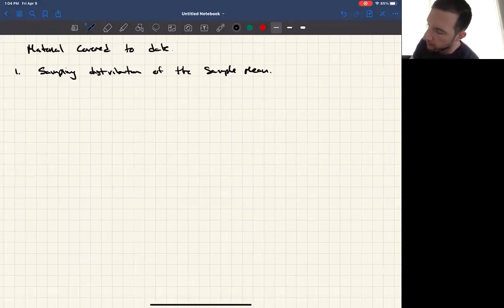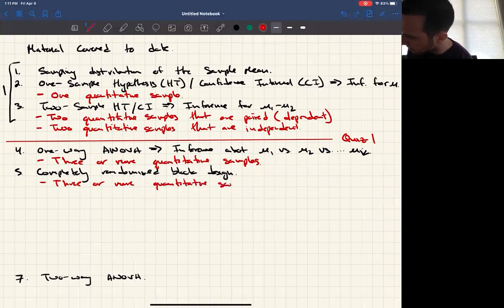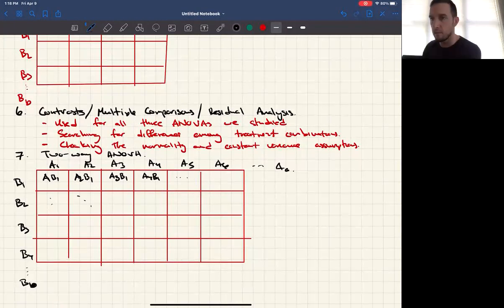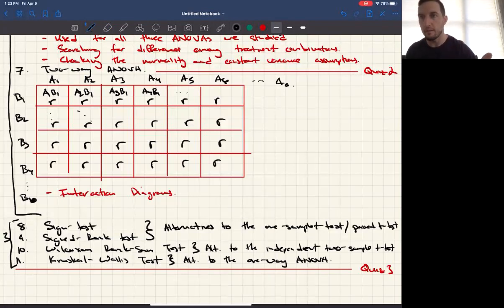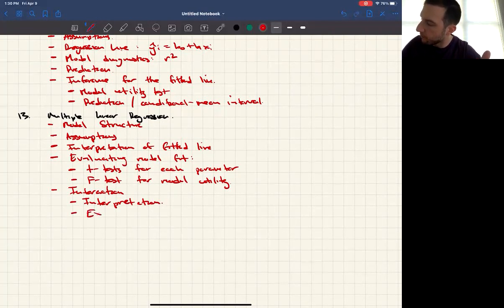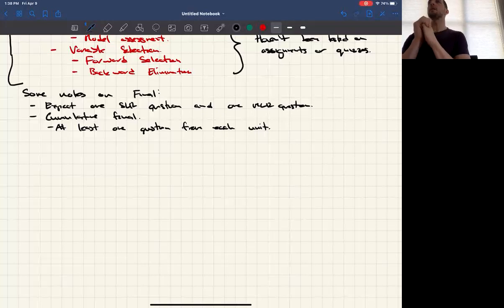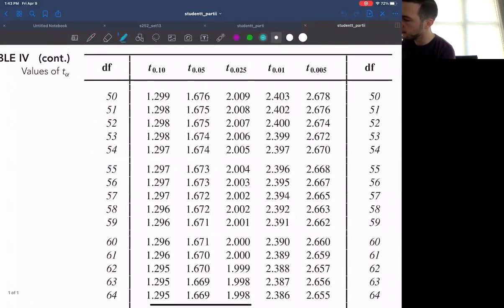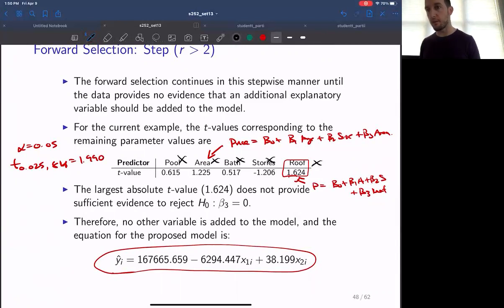Stat 252 - Lecture 33, Apr. 9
0:00 Introduction/ Questions
3:10 Review of Course Materials
3:46 Unit 1: One and Two Sample t-tests
7:50 Unit 2: ANOVAs/Experimental Design
20:46 Unit 3: Non-parametric Statistics
24:38 Unit 4: Regression
31:48 Some notes on the final
37:30 On Forward Selection